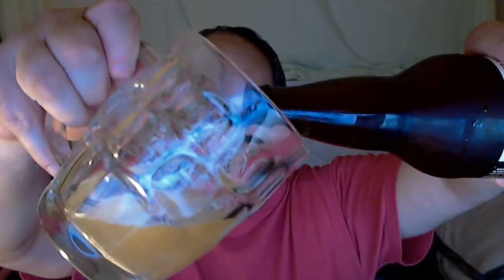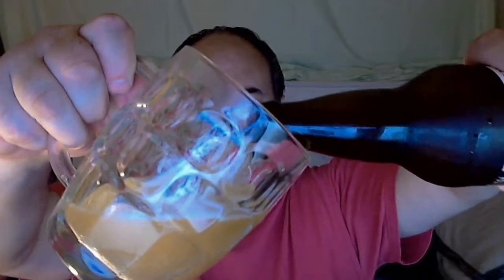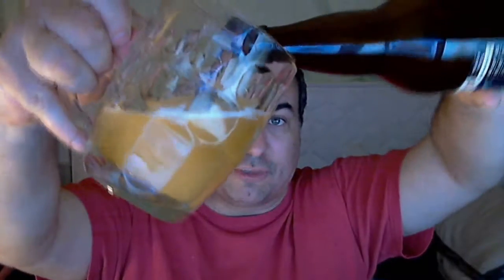Old Town Brewing Sun Dazed Kolsch Style Ale